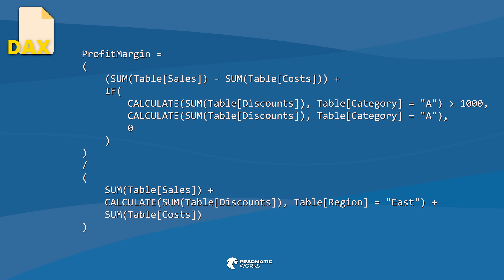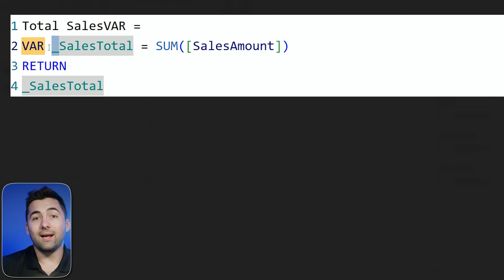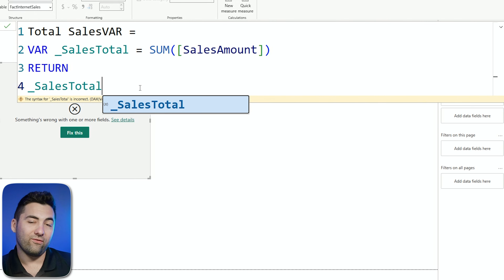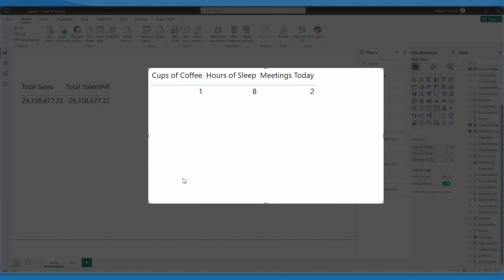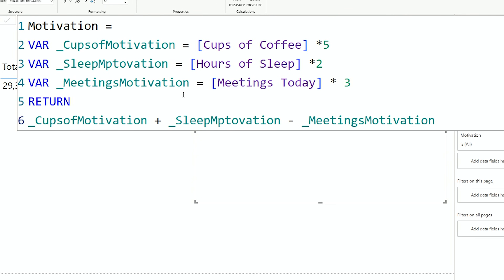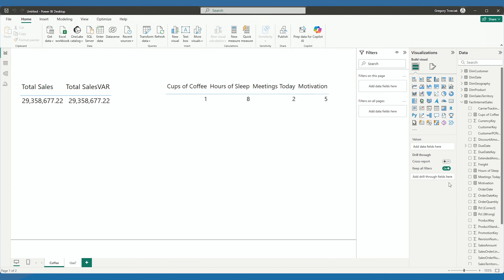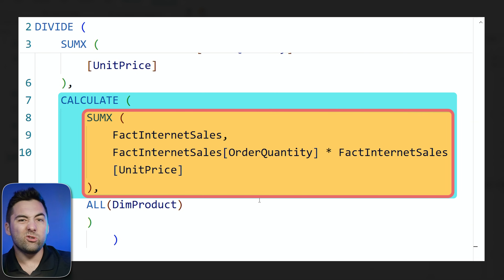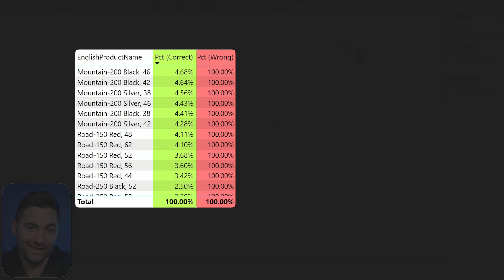Power BI DAX Variables Tutorial: Beginner to Expert in 1 Hour!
Tired of dealing with messy DAX formulas? Watch as Greg Trzeciak breaks down the power of DAX variables to help you create cleaner, easier-to-debug measures in Power BI!

🚀 In this video, you'll learn:

What DAX variables are & how to use them 🔍

Best practices for naming & structuring variables ✍️

Real-world examples like a motivation metric 📈

How variables affect filter context and performance ⚡

Tips on when (and when NOT) to use variables in your DAX formulas ⚖️

By the end, you’ll be able to write powerful, maintainable DAX formulas that will streamline your work and improve performance! 💪

🕒 TIMESTAMPS:
⏰ 00:00 - Why DAX Variables Matter
⏰ 00:28 - Basics of Variables and Naming Tips
⏰ 02:21 - Example: Building a Motivation Metric
⏰ 04:39 - Organizing with Multiple Variables
⏰ 06:22 - Debugging Step by Step with Variables
⏰ 07:24 - Performance, Filter Context & Pitfalls
⏰ 11:18 - When to Use (and Not Use) DAX Variables